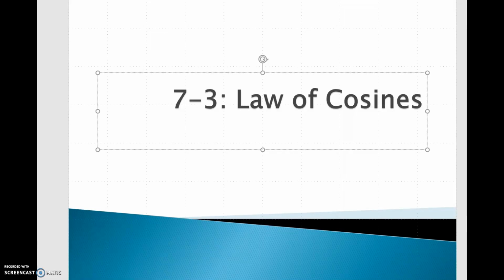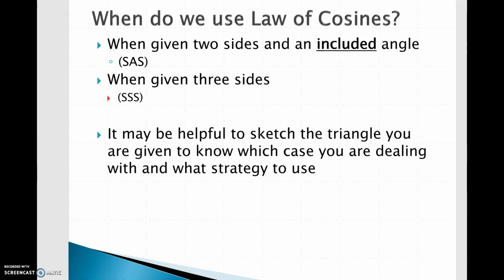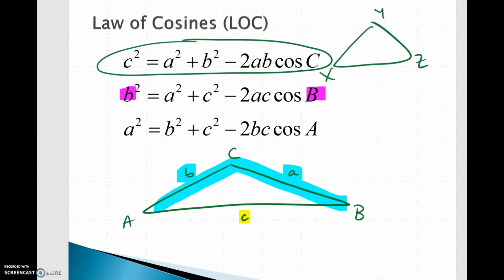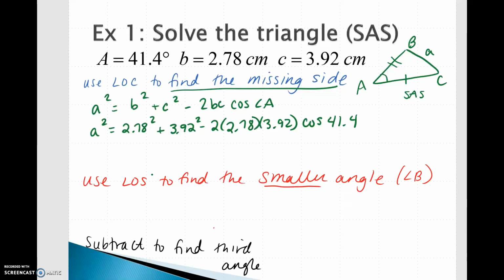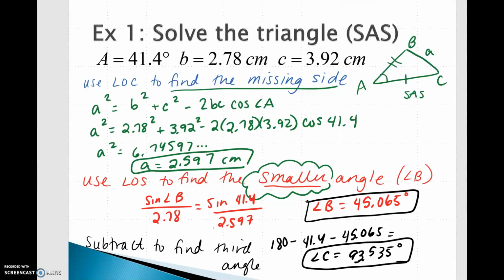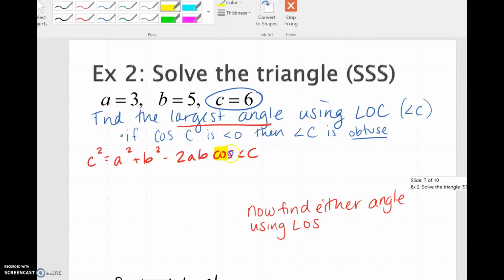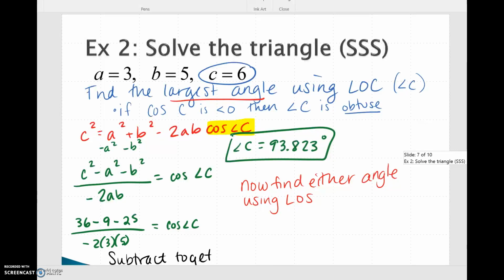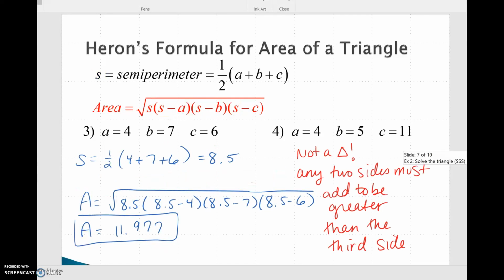M408: Notes 7-3 Law of Cosines